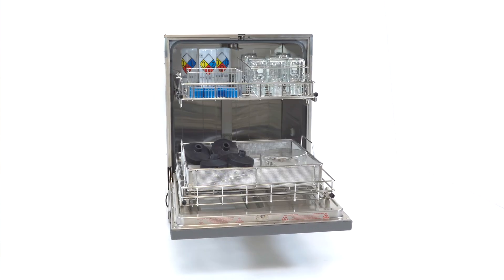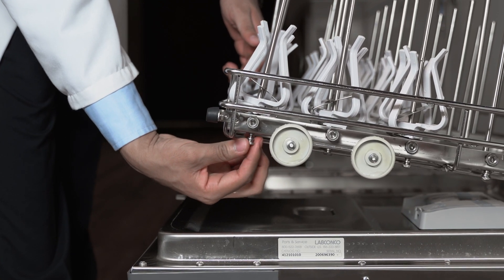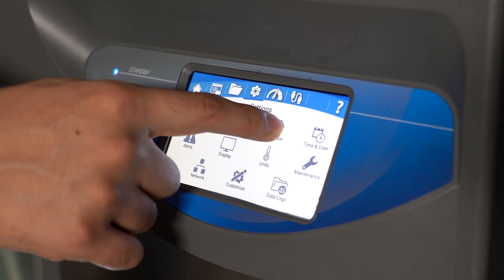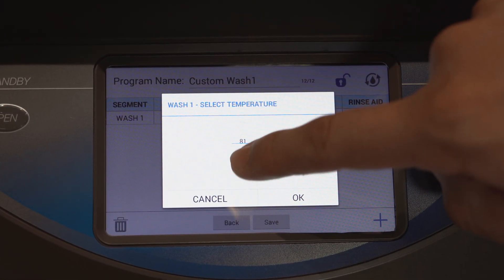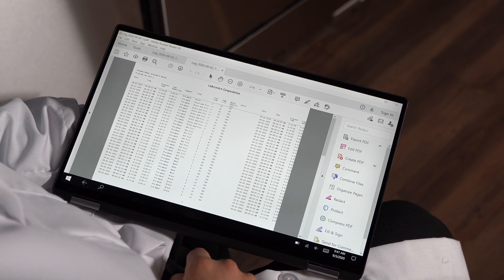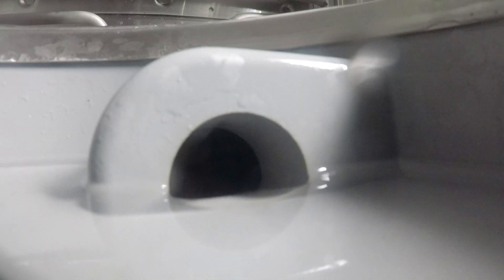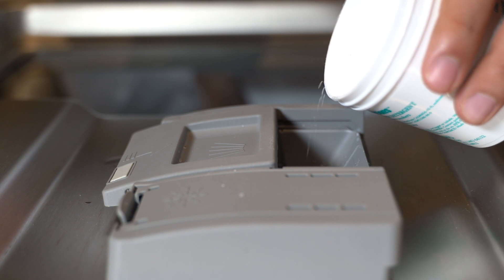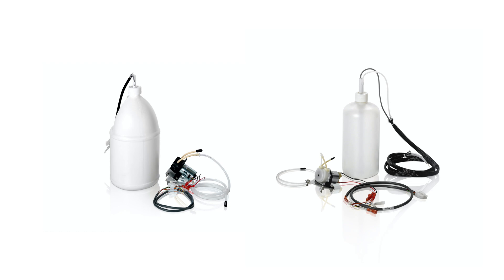Labconco FlaskScrubber and SteamScrubber Lab Glassware Washers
Newly redesigned Labconco FlaskScrubber and SteamScrubber glassware washers are more versatile than ever, and feature the powerful CleanWorks Operating System. Unique features make them powerful enough to clean up after your most challenging lab applications, with rich data capabilities for even the most rigorous analytical labs.